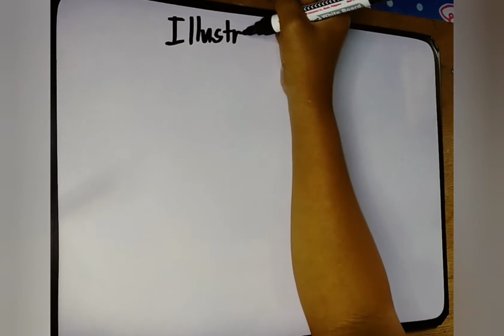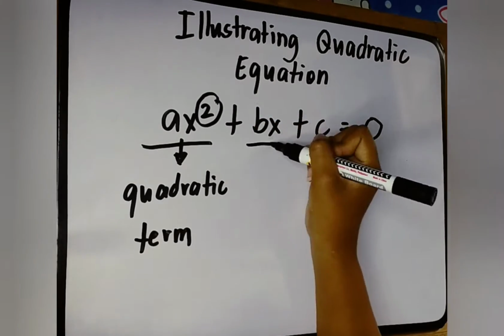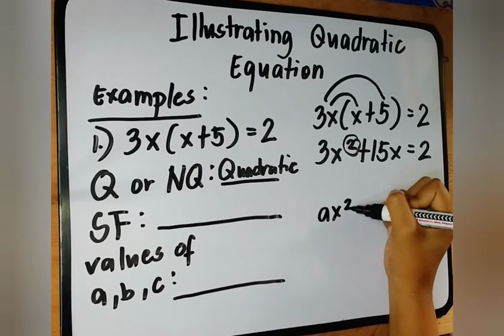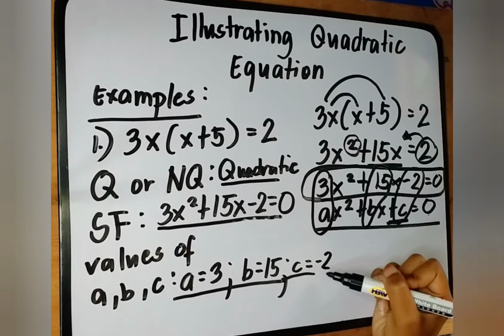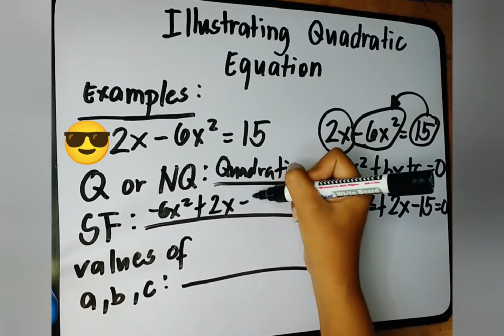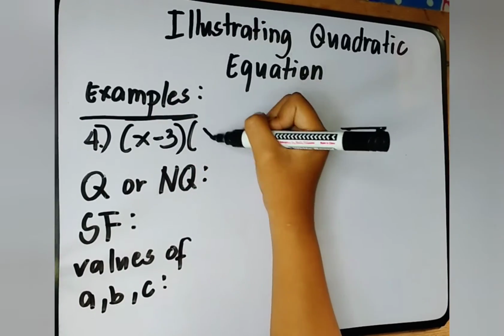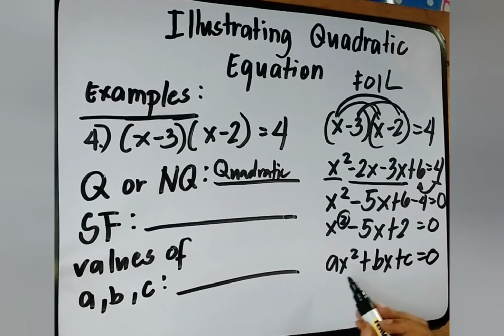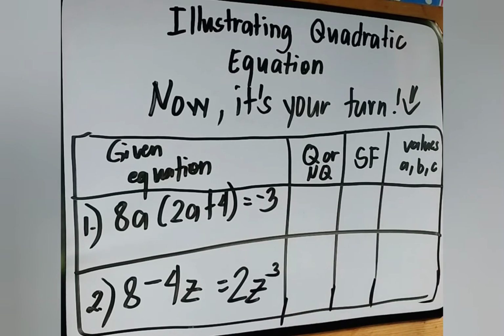HOW TO ANSWER GRADE 9 - MATHEMATICS MODULE 1 (ILLUSTRATING QUADRATIC EQUATION) | Ma'am BABES TV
Hi.
This is Ma'am BABES TV.
FOR TODAYS VIDEO, WE WILL DISCUSS MODULE 1 OF MATHEMATICS GRADE 9.
SO, WATCH AND LEARN AND ENJOY WATCHING.
You will learn more about the shortcuts and techniques when it comes to solving problems in MATHEMATICS.
You will learn just watching videos from this channel.
Ma'am BABES TV

I will upload at least 3 videos per week.
(MONDAY, WEDNESDAY AND SATURDAY)